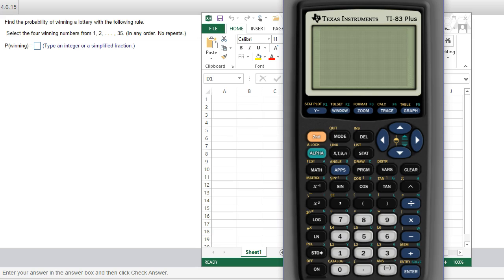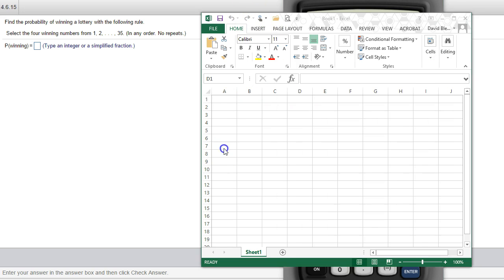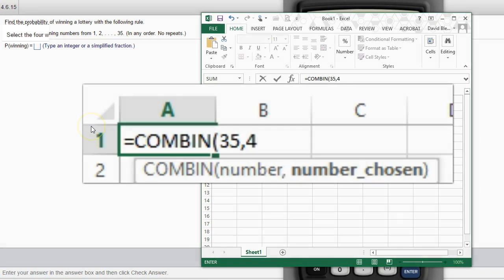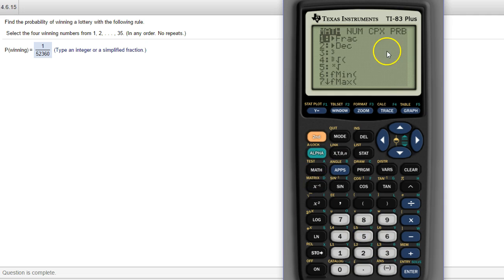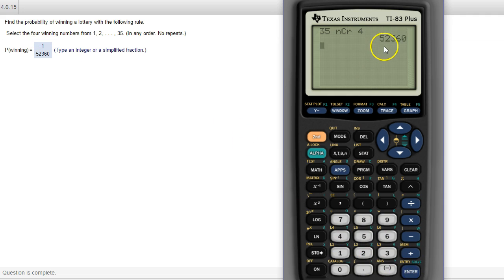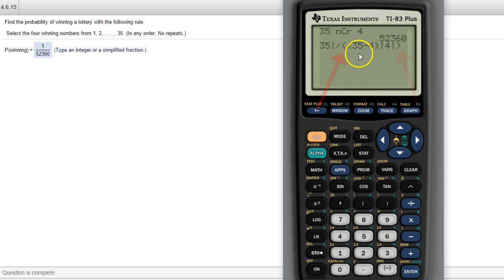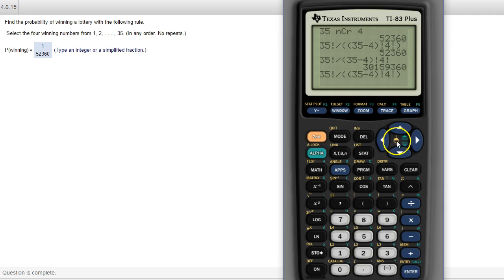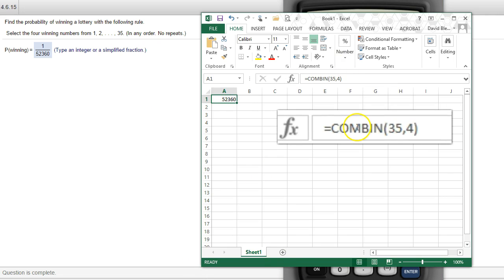Using Excel/TI83/84 Calc. to Help with Probabilities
Using the Combin feature in Excel, nCr feature on the TI83/84